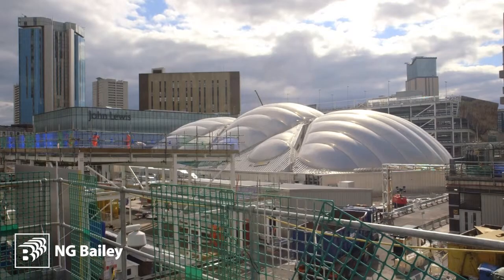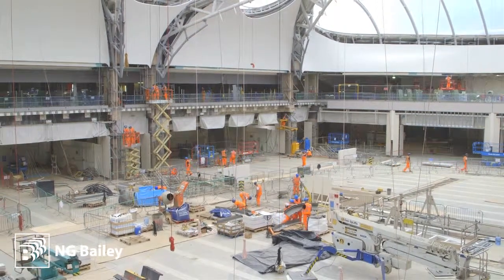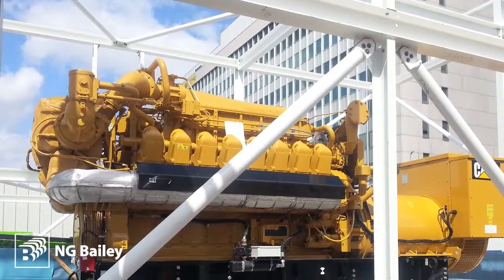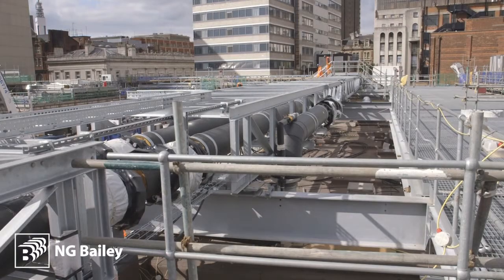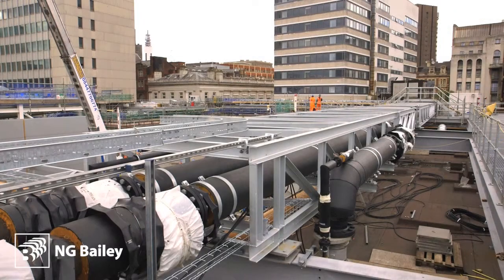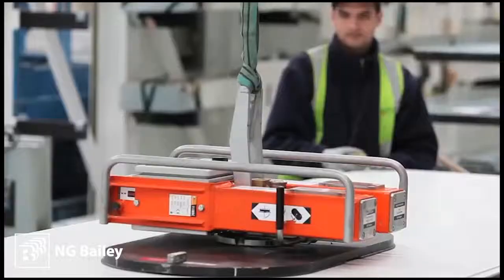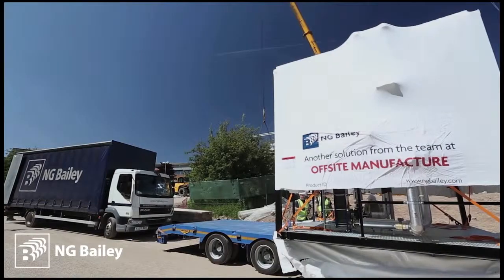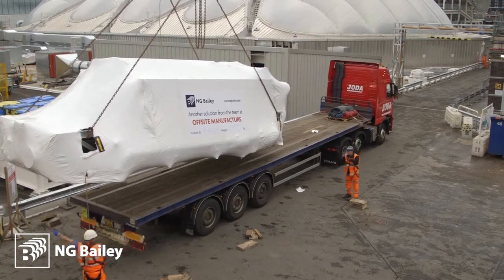Birmingham New Street Station Redevelopment | NG Bailey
Recently Birmingham New Street Station opened its doors to the public following the completion of its five year, £750m, redevelopment project – the first major construction project on the station since it was redeveloped in the 1960s.

Over the past five years, NG Bailey has played a key role in the project, with circa 150 employees per day working on mechanical and electrical services on the platforms, concourse and Grand Central.

This included a large amount of support from our Offsite Manufacture division including the ‘spine’, the impulse fan installation and the ground-breaking green initiative in a combined heating power (CHP) district heating solution.